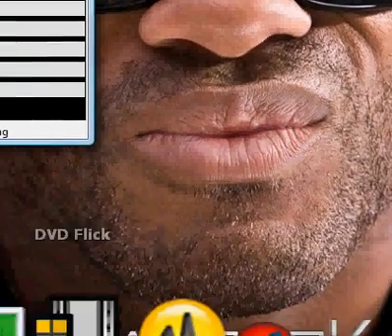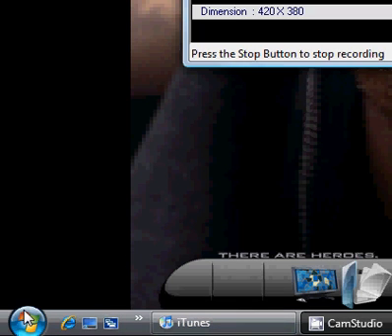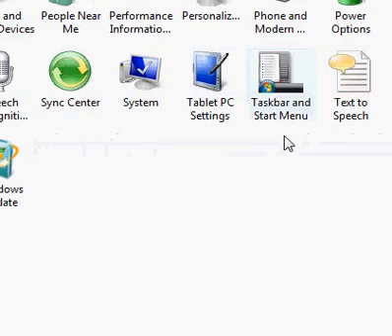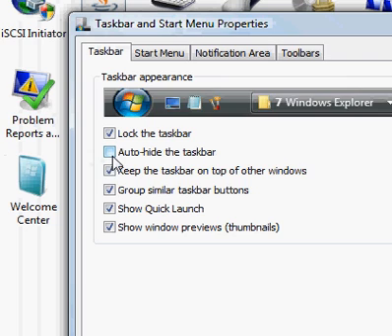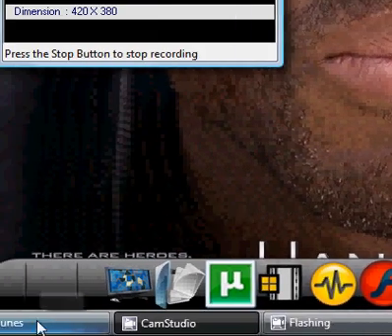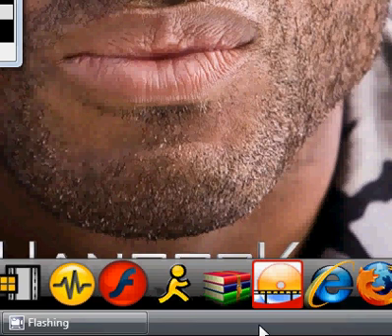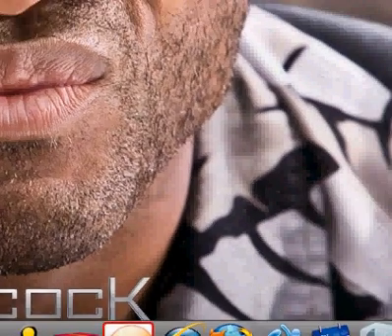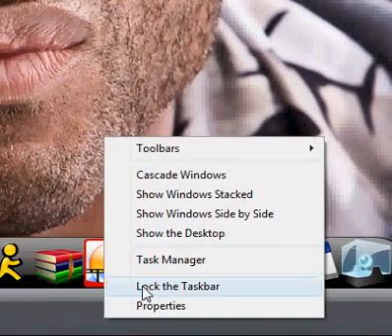how to move your start menu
i show you how to move your start menu

superscribe or comment